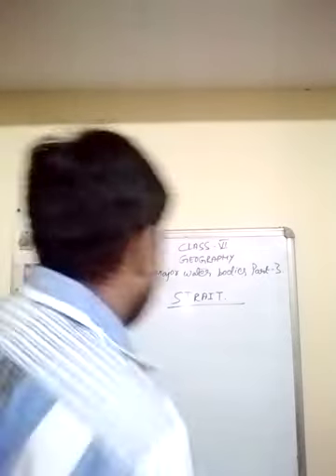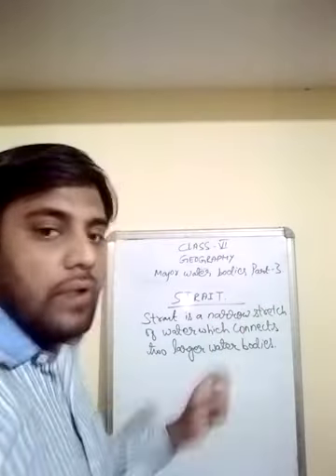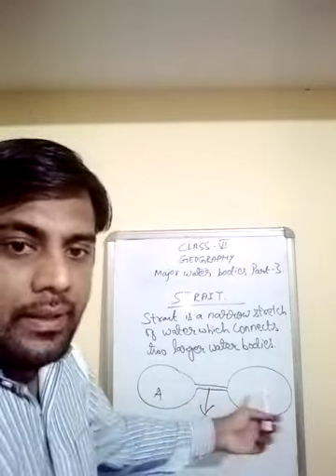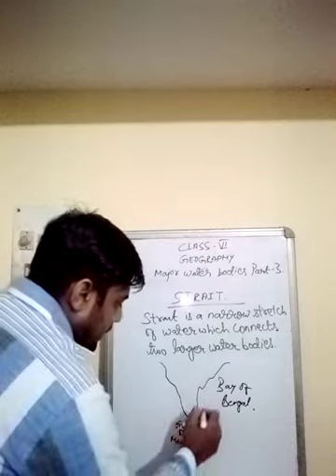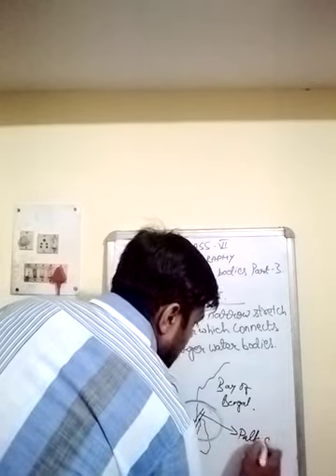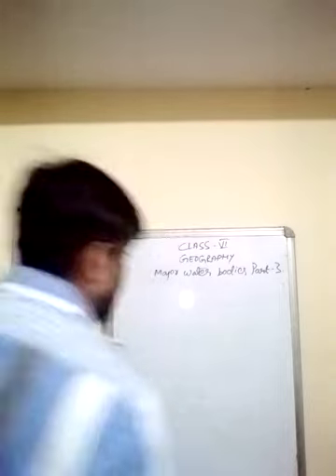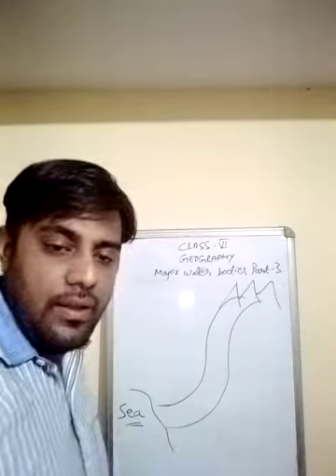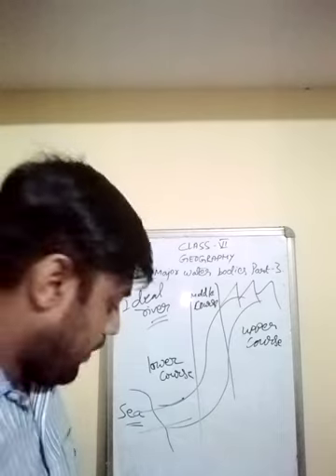CLASS VI GEOGRAPHY MAJOR WATER BODIES PART 3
it is a continuation video